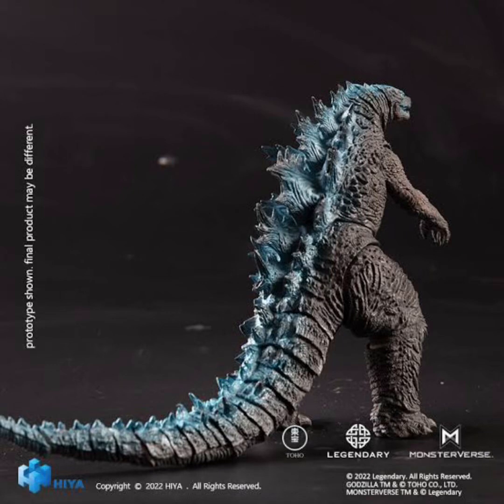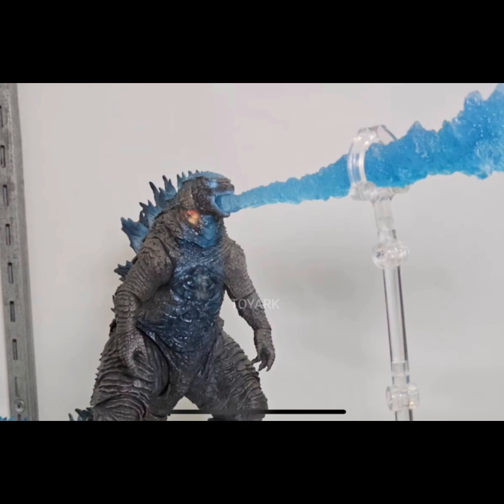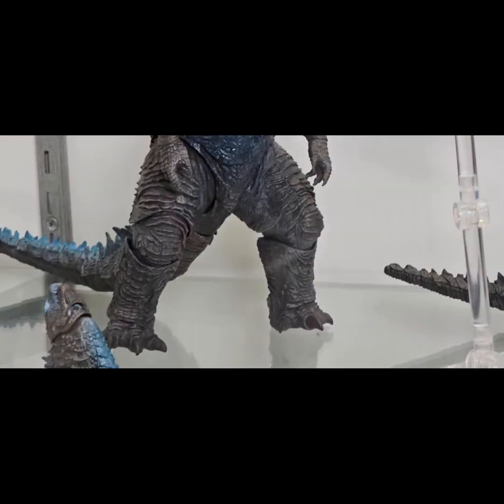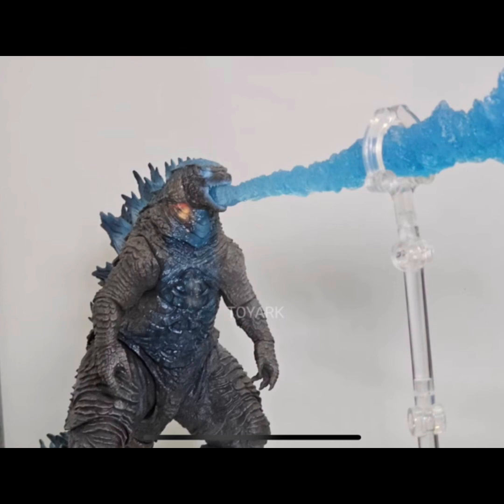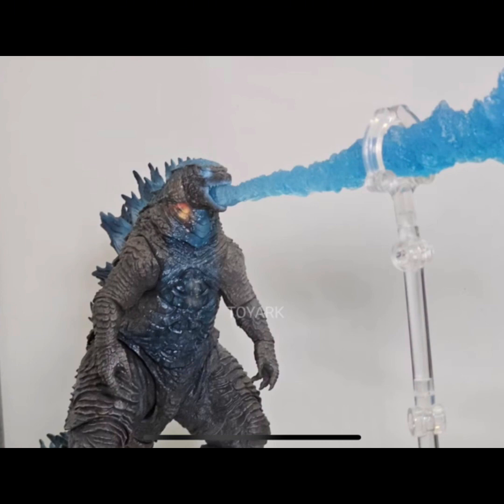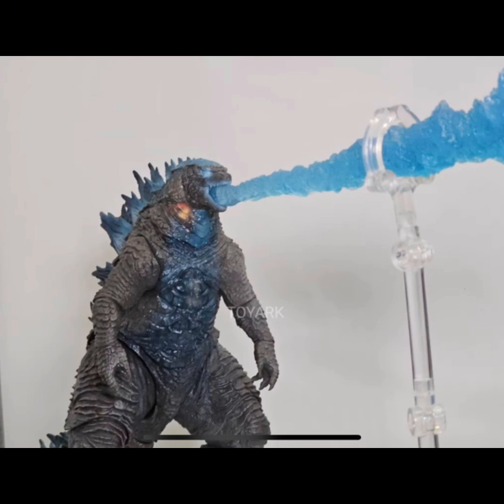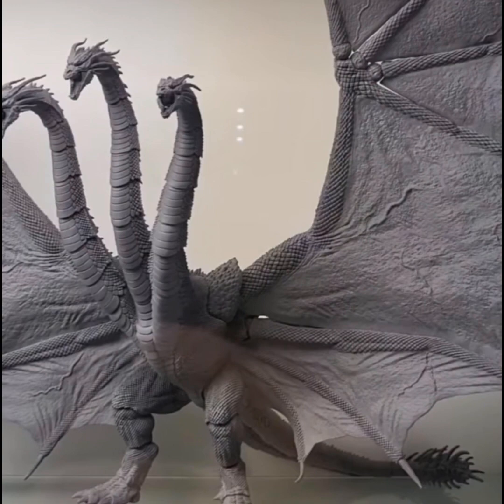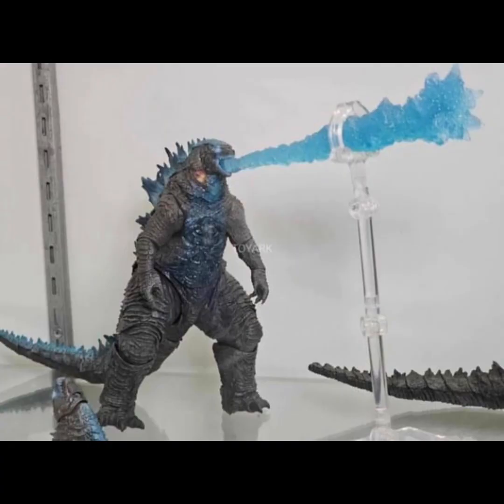We all Missed a major Change & spoiler on a Hiya GODZILLA Figure for a upcoming figure 🤫🫢😨